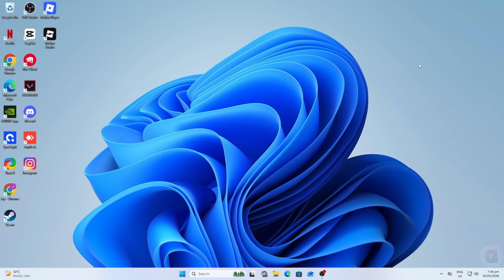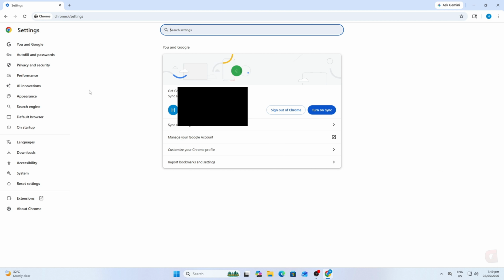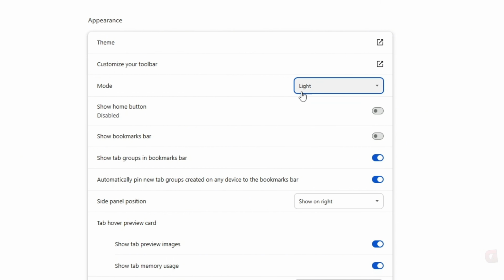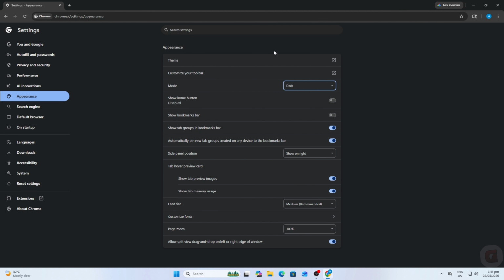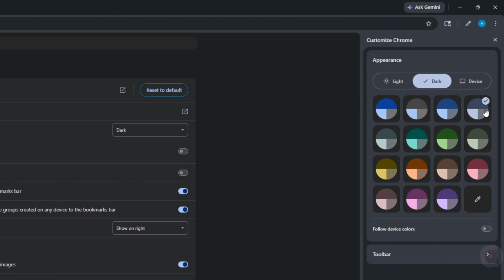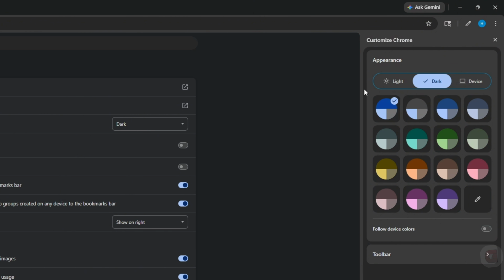How to Enable Dark Mode in Chrome (2026 Easy Guide)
Want to switch Google Chrome to dark mode? This quick 2026 guide shows how to enable Chrome dark theme on PC or laptop in minutes.

✔ Turn on dark mode
✔ Change Chrome theme
✔ Fix dark mode not working